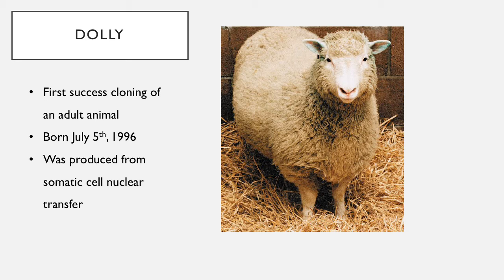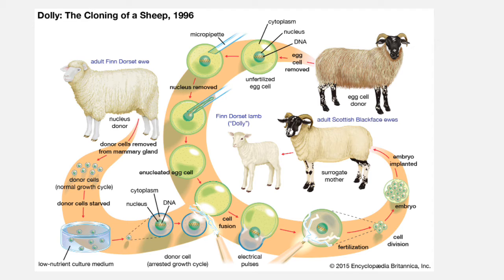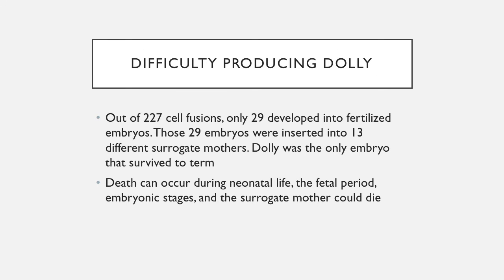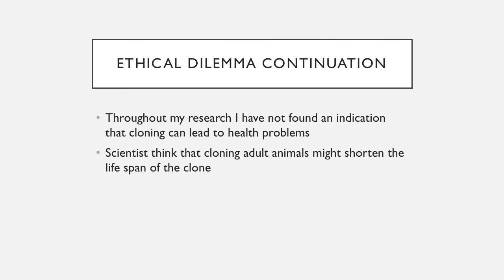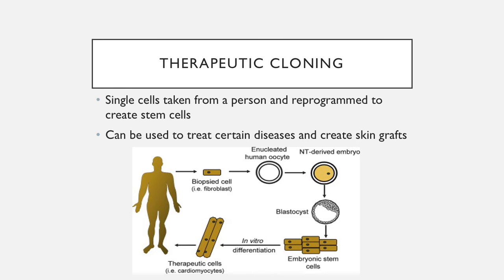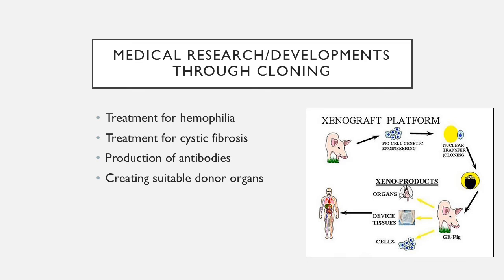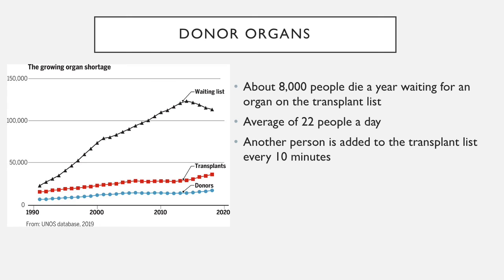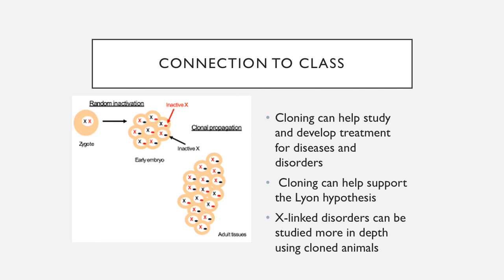Kaylyn Chapman -Genetics project cloning